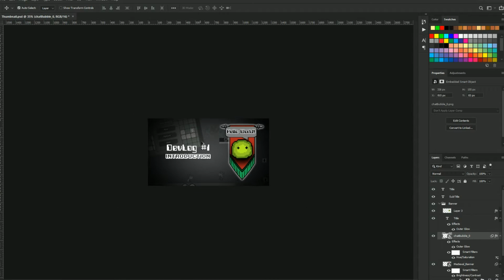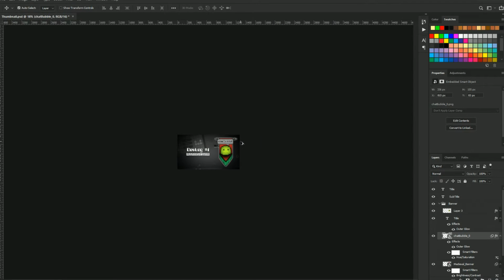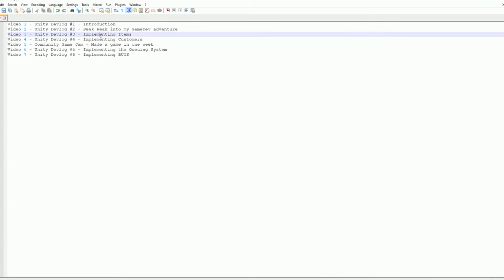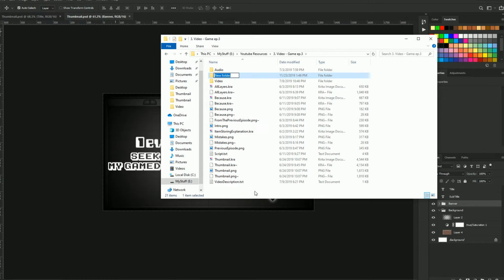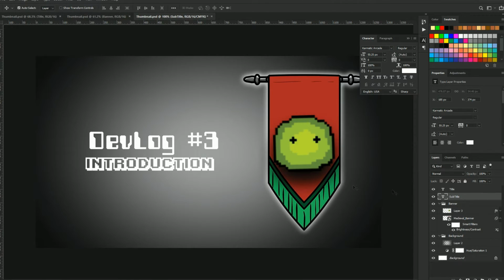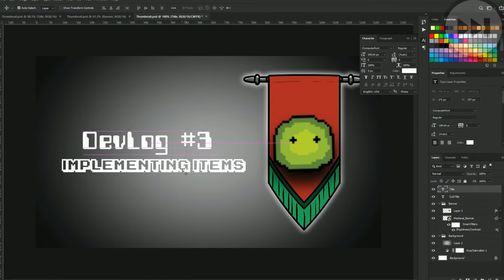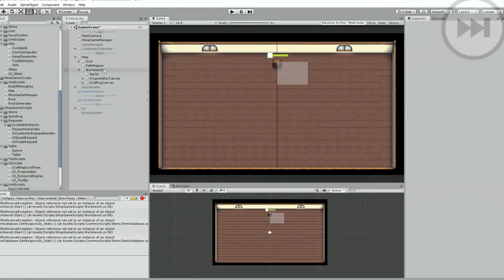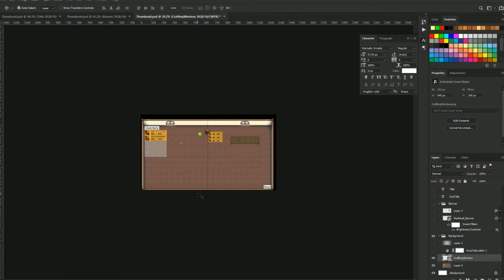How I make my thumbnails without having a clue as an artist.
Hello all!

I am an aspiring game developer who works on his side projects during his free time.

With this video, I wanted to show you my NEW process of making the thumbnails for my videos.
Also, I've experimented on making longer videos and recording myself during my work process.
Although it was a tedious job to make this video, I really enjoyed the process and will most likely repeat it in the future.

In part 1 I updated the first three thumbnails on my videos to make the better looking and have a way better quality.
In part 2 I will update the other three thumbnails and show you the process there as well.

Let me know what YOU think and if you liked the idea of a more casual video.
I am trying to improve my content with every new video, so your feedback is greatly appreciated!